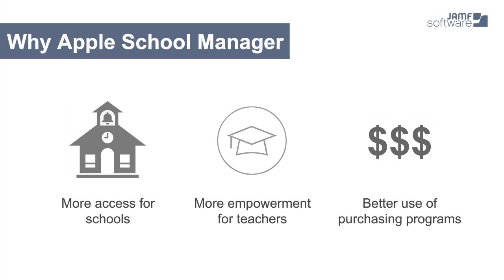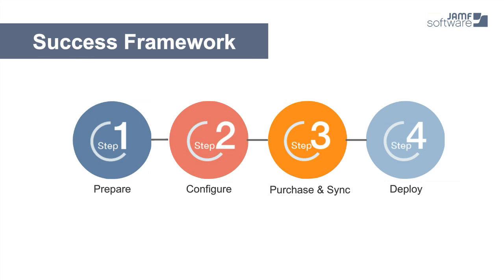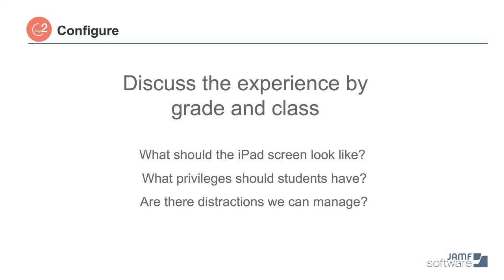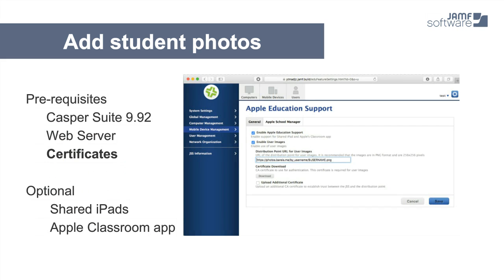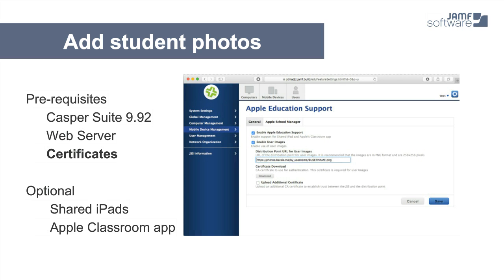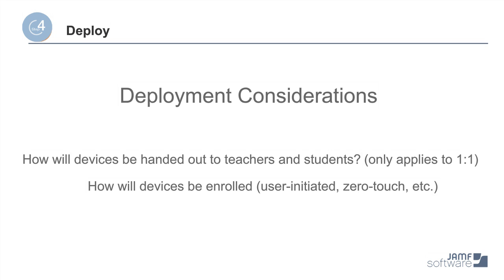How to Ace Your Apple School Manager Integration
Fall is here and students are heading back to the classroom. Now is the perfect time to take advantage of the powerful education tools from Apple to transform the way your school and students use iPads to teach and learn. To take advantage of these features, schools need a mobile device management (MDM) solution that seamlessly pairs with the robust capabilities of Apple School Manager to offer a customized learning experience.

In our webinar, How to Ace Your Apple School Manager Integration, we’ll show you how to unlock the full potential of Apple School Manager.